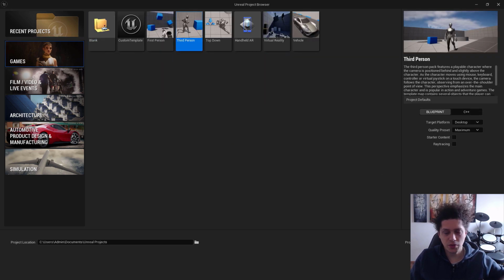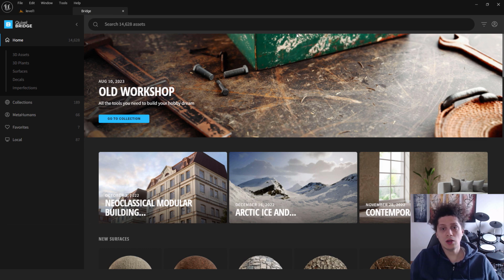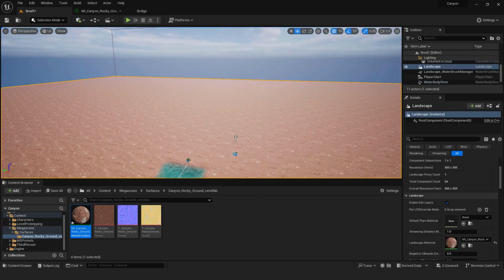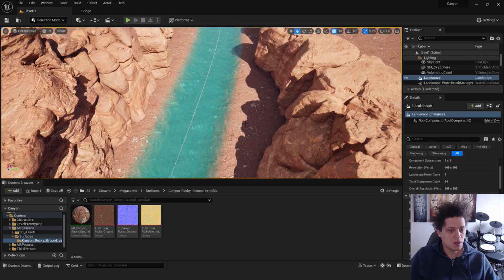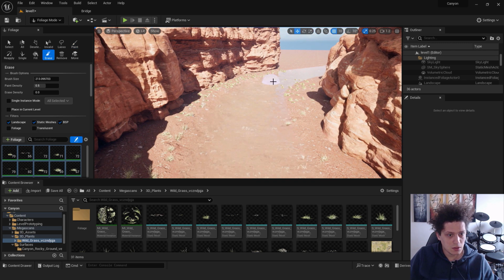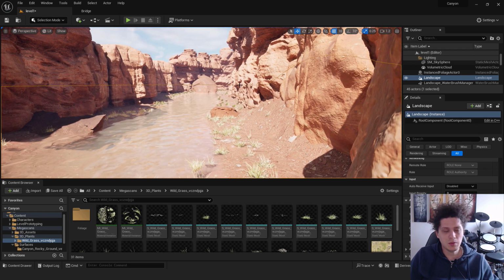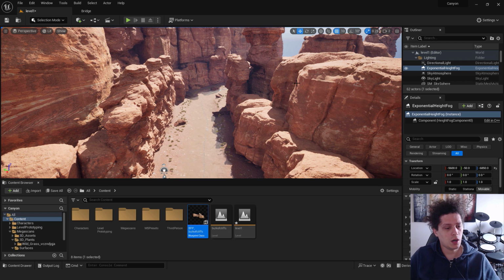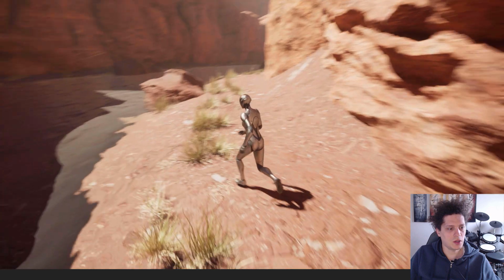Unreal Engine 5 Tutorial for Beginners: Create Canyon Valley With River (UE 5.3.)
Dive into the world of Unreal Engine 5 with me in this step-by-step tutorial! From creating your project to adding breathtaking details, I'll guide you through the process of crafting a stunning environment.

Learn quick tips, navigate the basics, and master essential techniques like enabling plugins, incorporating Megascans assets, and sculpting landscapes.

Timestamps:
00:00 - Intro
00:14 - Creating project
00:37 - Quick tips
01:08 - Creating and saving new level
02:00 - Basic Unreal Engine 5 navigation
02:32 - Enabling plugins
04:01 - Adding Megascans assets (Texture / Material)
05:49 - Creating landscape
06:49 - Changing material tiling/size
07:31 - Adding a river
09:34 - Adding cliffs and stones
10:45 - Sorting cliffs
14:36 - Adding foliage
17:19 - Adding stones
19:47 - Smoothing level with sculpt tool
20:46 - Using packed level actor
23:14 - Adding lighting
24:42 - Adding HDRI
26:46 - Creating fog and atmosphere
27:34 - Changing direction of the light
28:54 - Outro

LINK

W / S / A / D + RMB: Move Camera
Q / E: Move Camera Up and Down
Ctrl + S: Save
Ctrl + C / Ctrl + X / Ctrl + V: Copy, Cut, Paste
Ctrl + Z / Ctrl + Y: Undo / Redo
W / E / R: Move / Rotate / Scale Objects
Ctrl + Space: Open Content Drawer
Ctrl + L: Change Direction of The Sun
F11: Toggle Full Screen